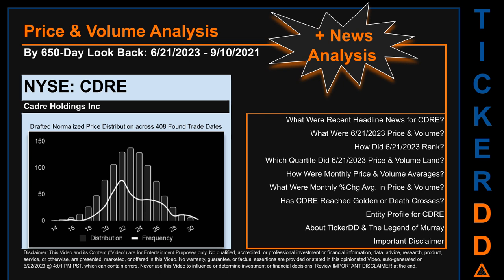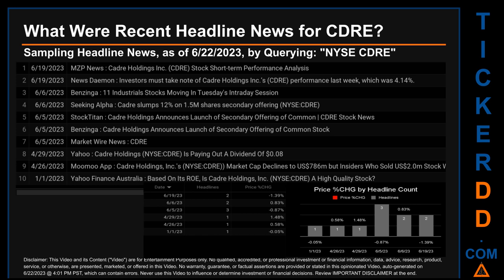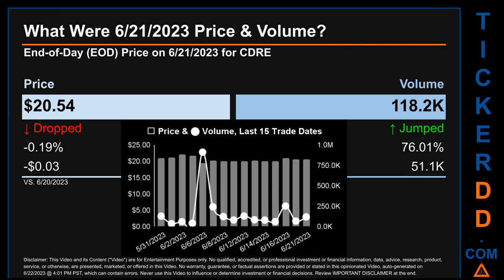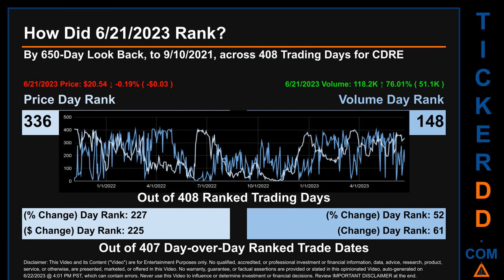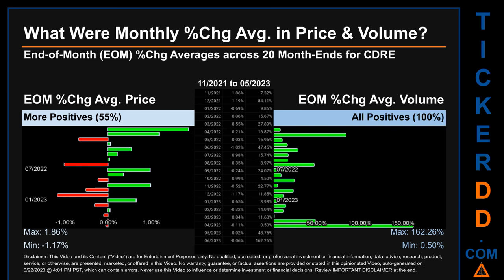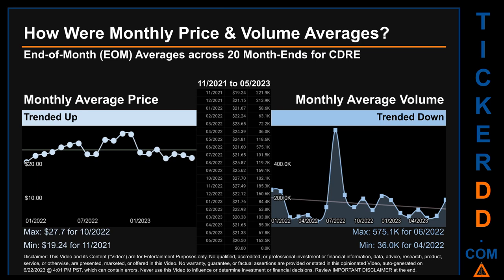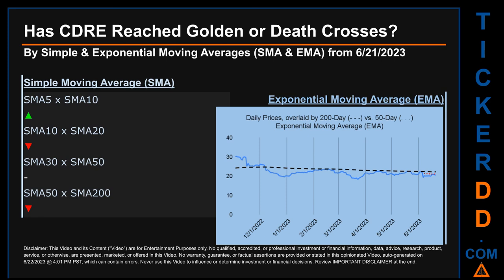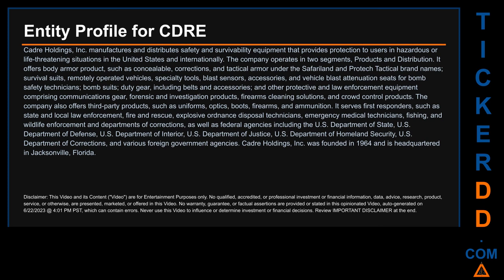CDRE News along with Price and Volume Analysis CDRE Stock Analysis $CDRE Latest News TickerDD CDRE P